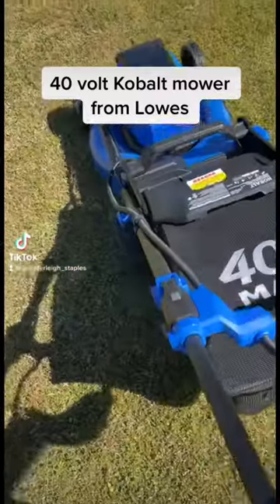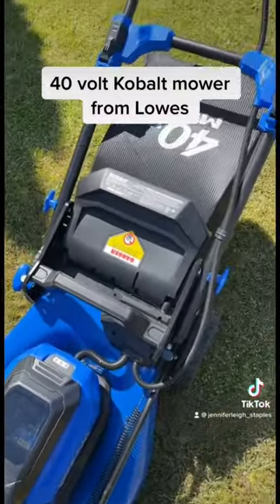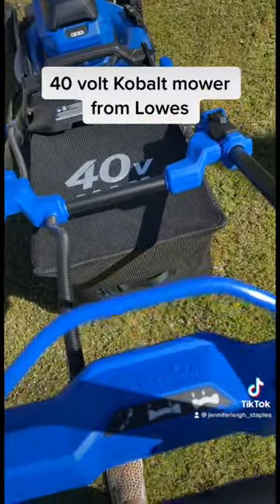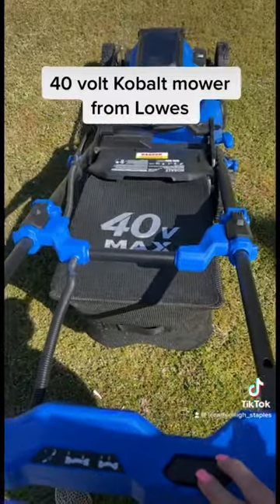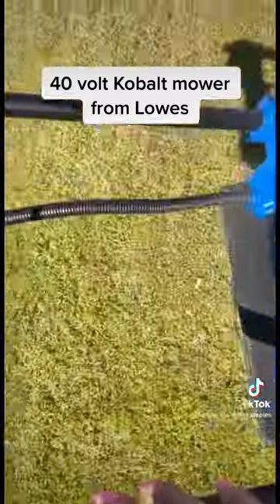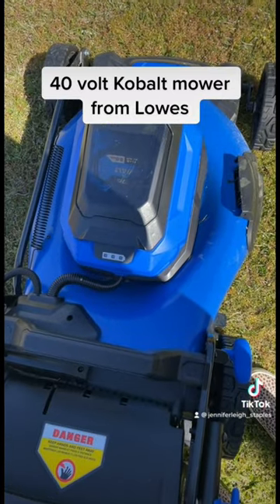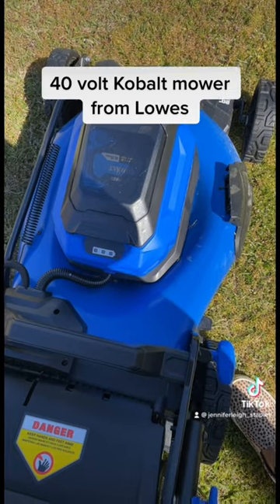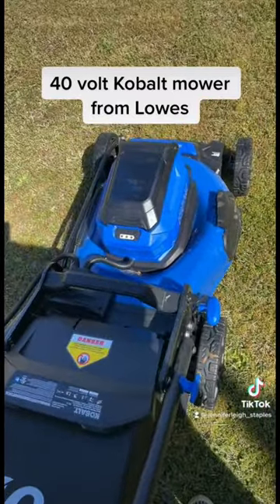Kobalt 40V battery powered push mower review